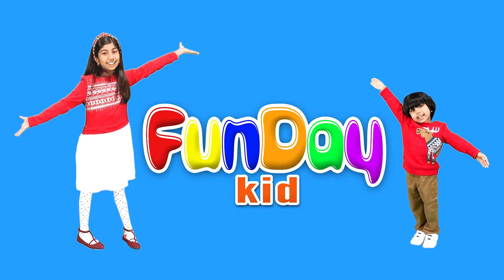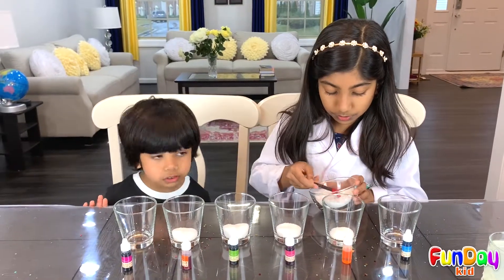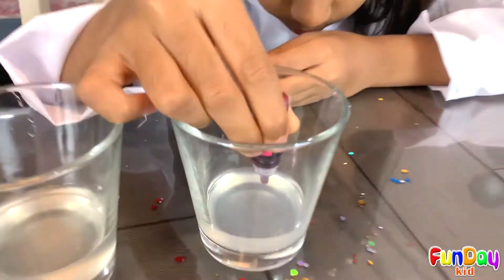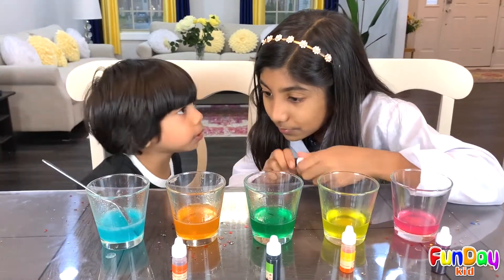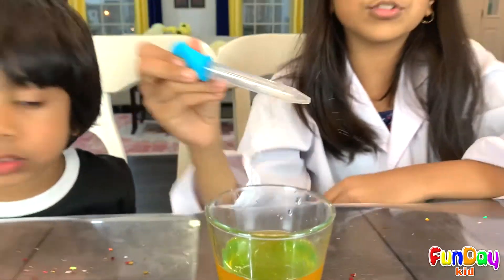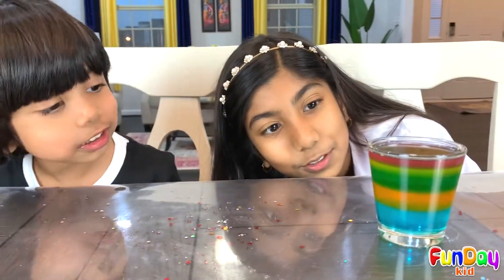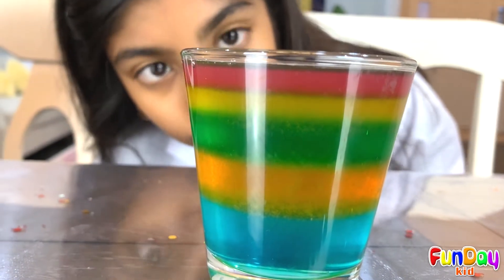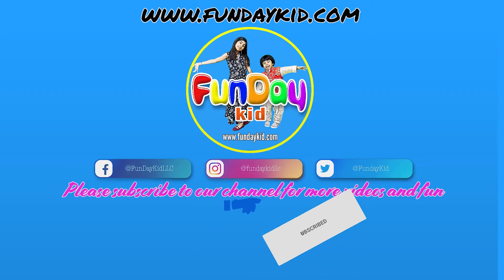Rainbow Lemonade Drink | Easy Science Experiment for Kids | Educational Videos for Kids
Cool Science experiment for Toddlers & Kids with Urvi & Apu.
"SUNDAY OR MONDAY - EVERYDAY IS A FUNDAY". FunDay Kid - a Pretend Play Kid's Channel for having Fun while Learning.

ABC Songs | Alphabet Songs | Nursery Rhymes & Kids Songs